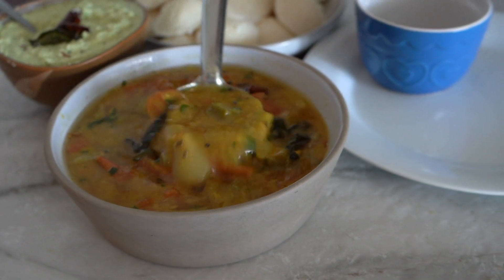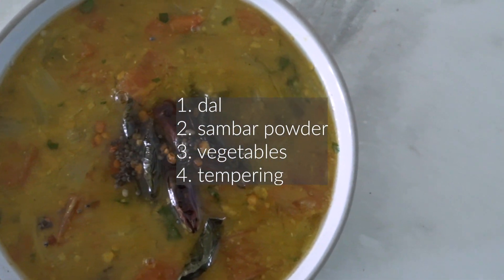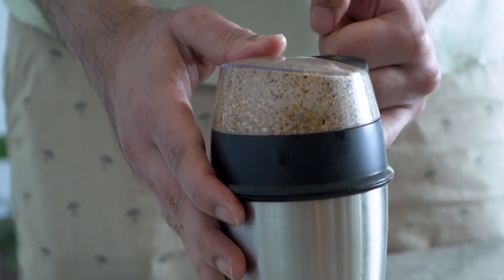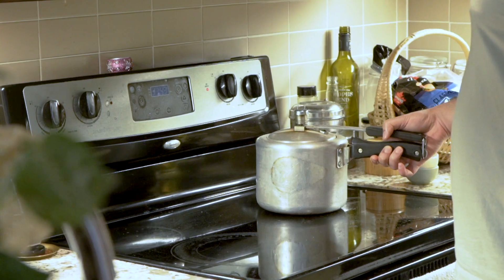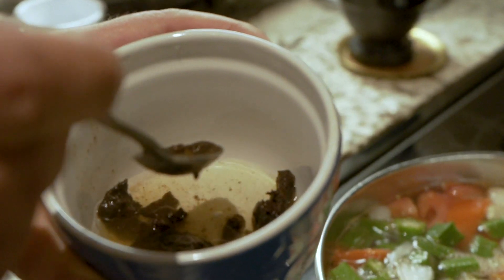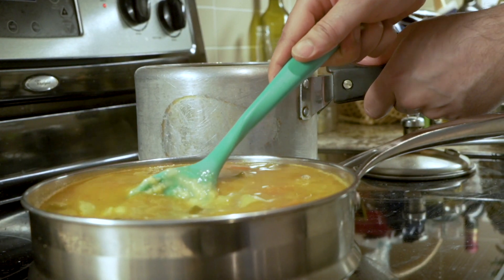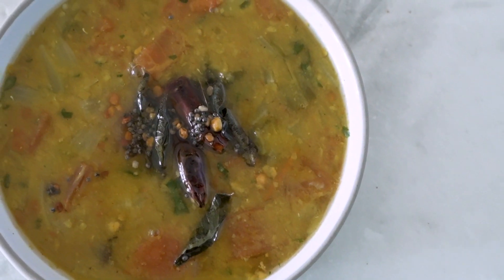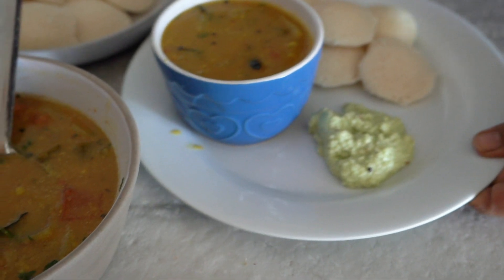Sambar - Declicious & Easy - Pandemic Cooking Ep. 8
INGREDIENTS LISTED BELOW ⬇⬇⬇ Hey everyone! As promised, here is the video for sambar! If you haven't checked out how to make sambar powder you might want to take a look at Monday's video which details the sambar powder-making process. Here is a simple sambar recipe that is very good - if I may say so. Of course, we think it's excellent, but not being experts, we hate to boast. Honestly, it's pretty damn tasty, and better than some we've tasted in restaurants. Hope you enjoy!

SAMBAR INGREDIENTS
1. 3/4 cups of toor dal, thoroughly washed and steamed in the cooker for two whistles with 2 cups of water
2. sambar powder (see the previous video)
3. 4-5 tbsp oil in total for various uses throughout the recipe
4. enough water to cover the vegetables
5. 2 cups of vegetables of your choice, cut chunky, and to roughly the same size (we used onion, tomato and okra, but carrot and potato would be great as well) First, sauté these for about 2-3 minutes in some oil, then cover with water and bring to a boil.enough water to cover the vegetables.
6. salt and turmeric to taste
7. 3 tbsp softened tamarind pulp without the seeds
8. Freshly chopped coriander
9. For the tempering: 1 tsp mustard seeds, 3-4 whole red chilies, 6-8 curry leaves, a pinch of hing, all roasted in oil or ghee over high heat until the mustard seeds spatter. Apply this directly over the sambar when it is done cooking.

MY FAVOURITE kitchen and lifestyle items